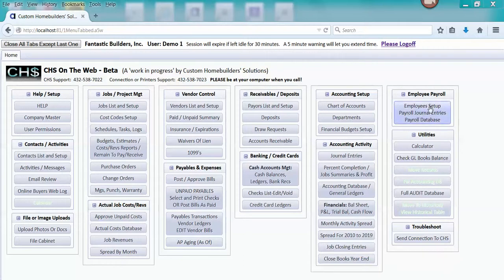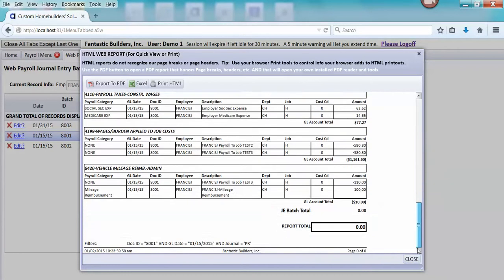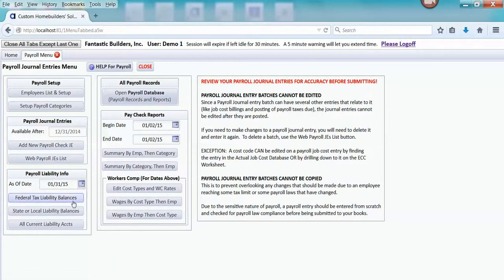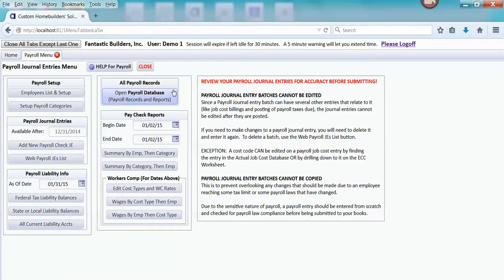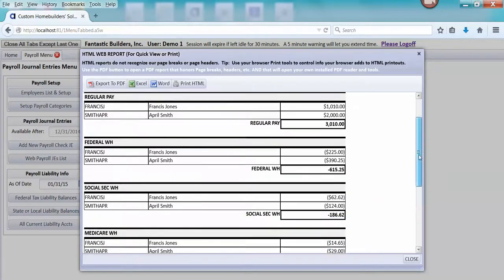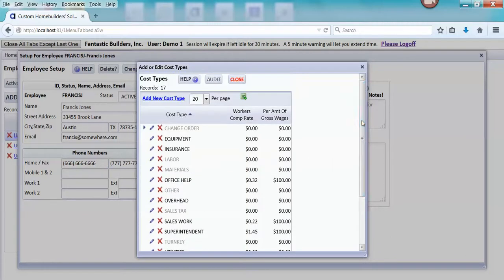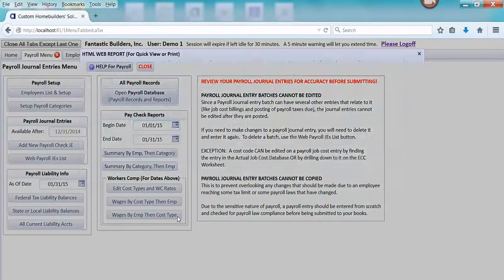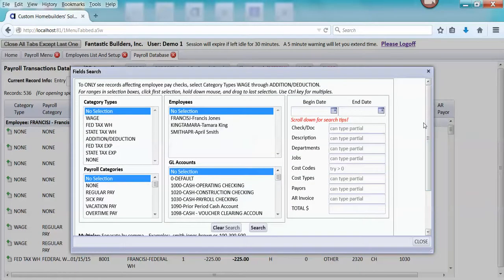7000 40 Pay Checks And Workers Comp Reports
How to print reports of pay checks AND how to produce workers comp reports in CHS.